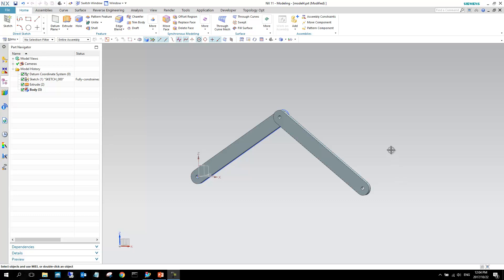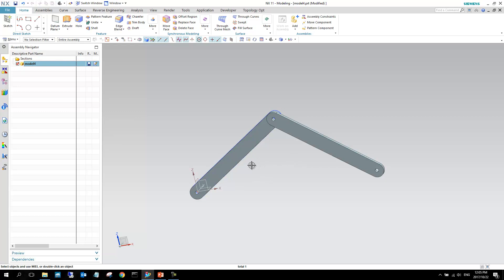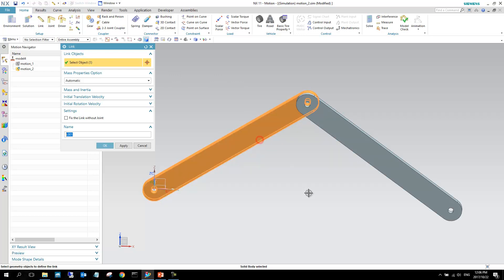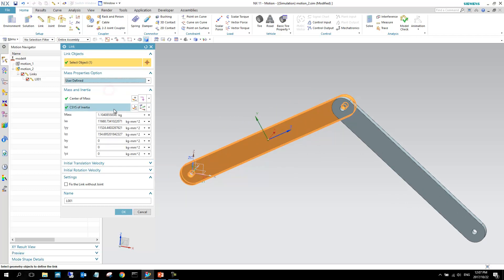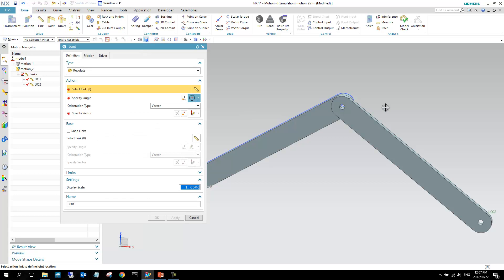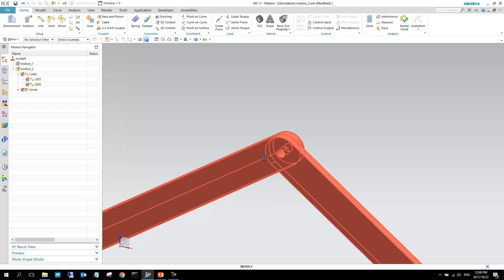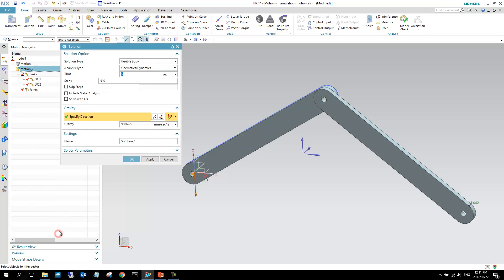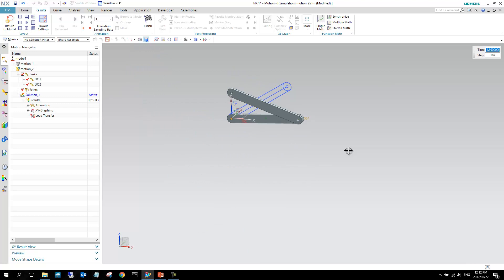NX Motion Lecture 2 - Demo 2 - Creating a NX Motion Links and Joints